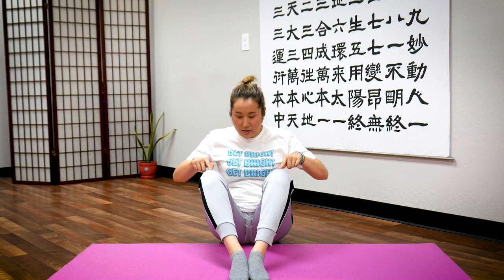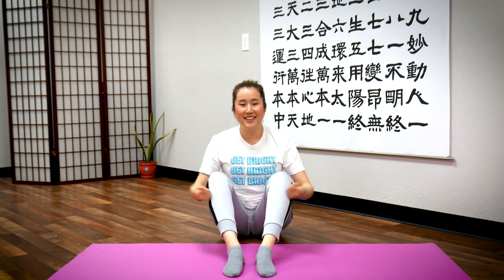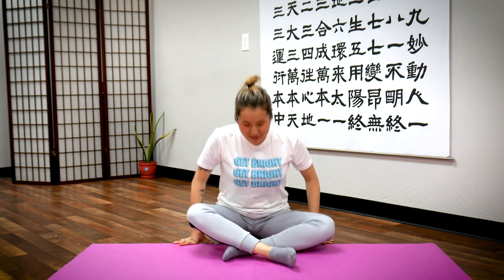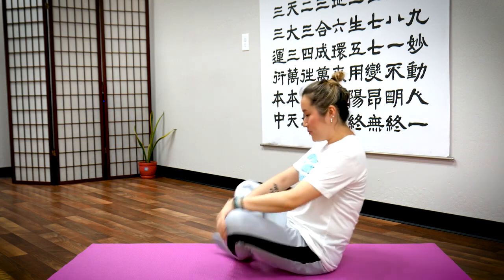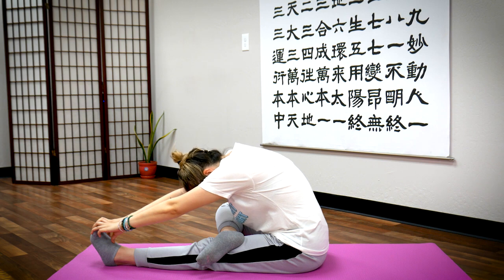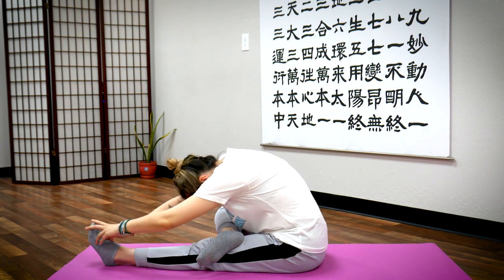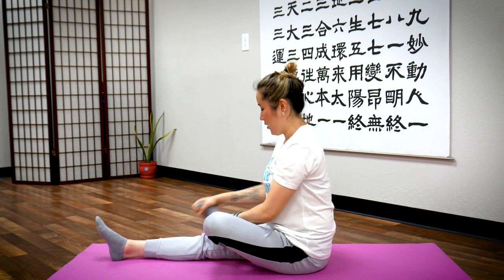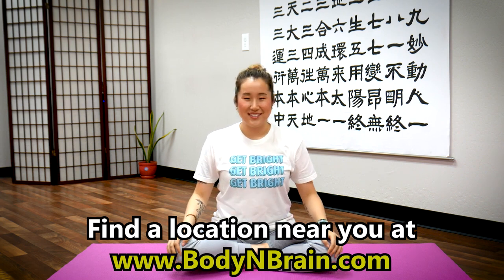MERIDIAN TECHNIQUES FOR STOMACHACHE RELIEF | NO DAYS OFF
Welcome to the @nodaysoffchannel!! In this video, we will talk about MERIDIAN TECHNIQUES FOR STOMACHACHE RELIEF. Thanks for your precious time.

Meridian Techniques for Stomachache Relief offer a natural and holistic approach to alleviate the discomfort and pain associated with stomachaches. Rooted in traditional Chinese medicine, these techniques target the stomach meridian, which is believed to influence the flow of energy and balance within the body.

Through a combination of gentle movements, acupressure, and focused breathing, these meridian techniques aim to restore harmony and promote relief for stomachaches. By stimulating specific points along the stomach meridian, the flow of energy is harmonized, helping to address the underlying causes of the stomachache.

The exercises and practices involved in these techniques are designed to promote relaxation, enhance circulation, and support the body's natural healing processes. By activating the stomach meridian, tension and blockages within the energy pathways are released, facilitating the reduction of stomachache symptoms.

Incorporating meridian techniques for stomachache relief into your wellness routine can provide a safe and drug-free alternative for managing discomfort. These techniques can be practiced at home, allowing individuals to take an active role in their own well-being.

Whether you experience occasional stomachaches or chronic digestive issues, exploring meridian techniques can offer a holistic approach to finding relief. It is important to consult with a qualified practitioner or instructor to learn the proper techniques and ensure that they are tailored to your specific needs.

Embrace the power of meridian techniques for stomachache relief and discover a natural path to soothing discomfort, restoring balance, and nurturing your overall well-being.